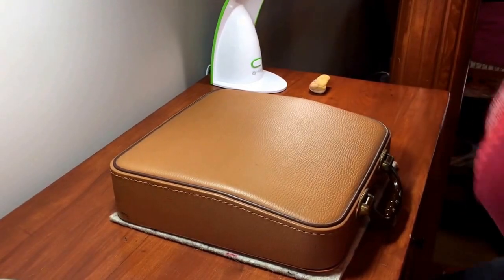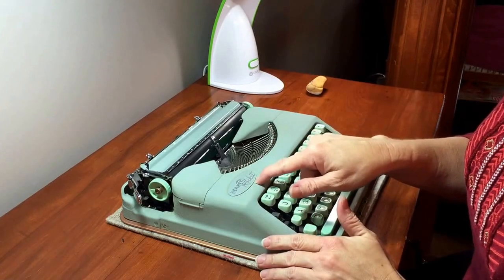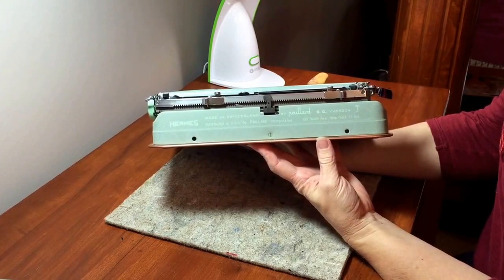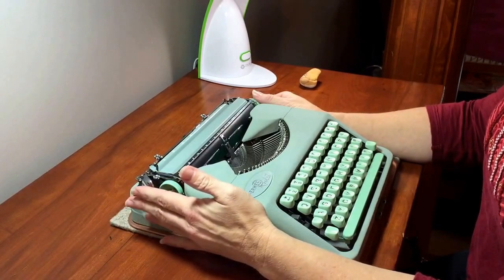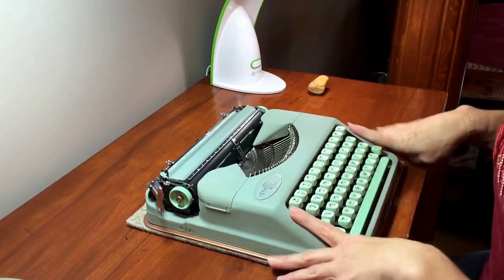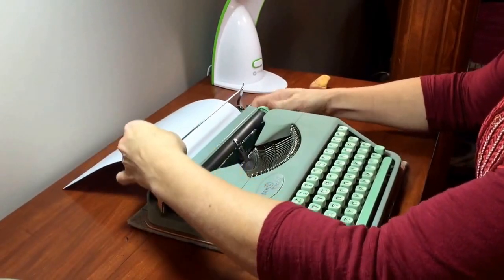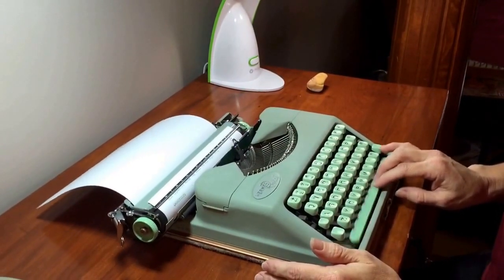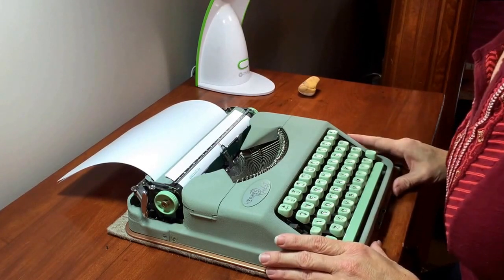1959 Hermes Rocket